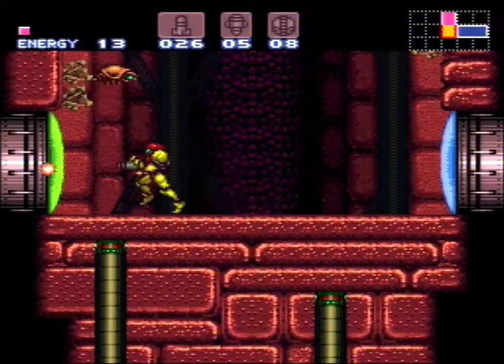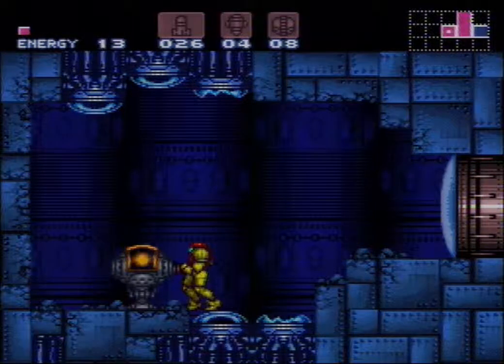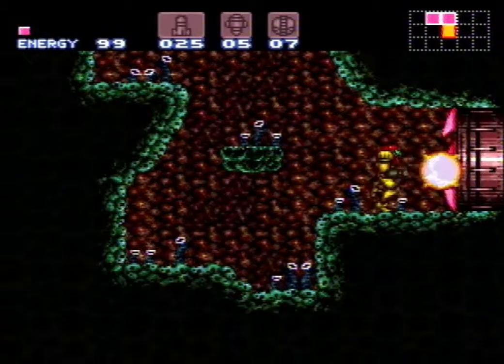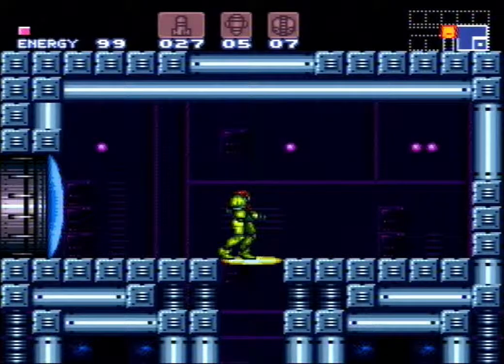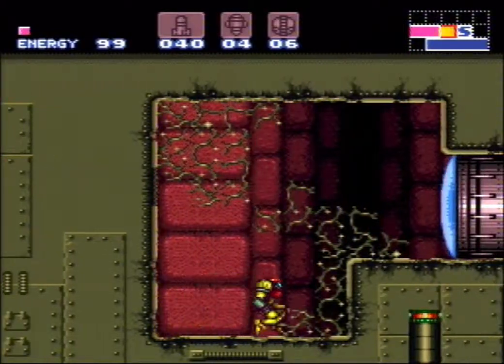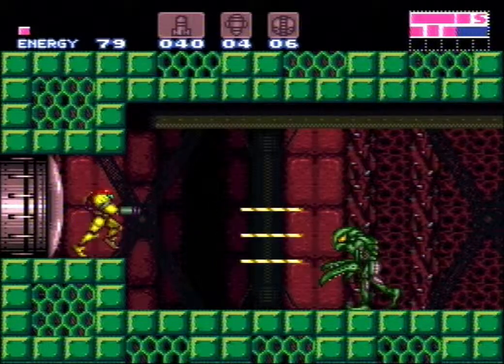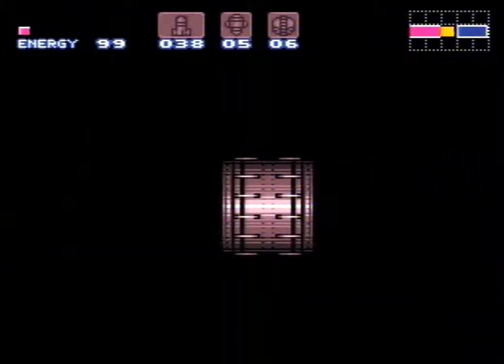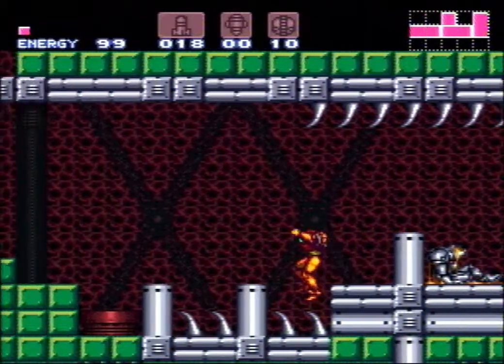Super Metroid - Part 05: An Early Guest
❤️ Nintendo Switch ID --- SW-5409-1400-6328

Contains Explicit Language! Woeh! He sure has grown since Samus killed him in the first game... Uhm... Makes sense?

The game was played on my PAL Super Nintendo and recorded with a Dazzle Capture Card.
Audio recorded, mixed and mastered with Cubase 5.
Video recorded with VirtualDub.
Video edited with Adobe Premiere Pro CS6.